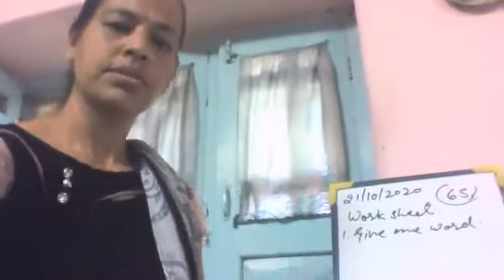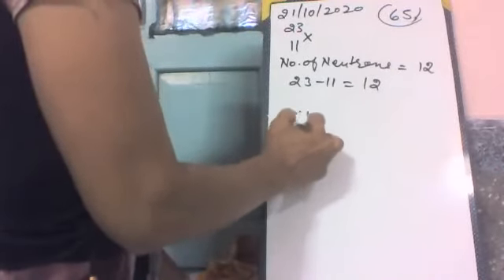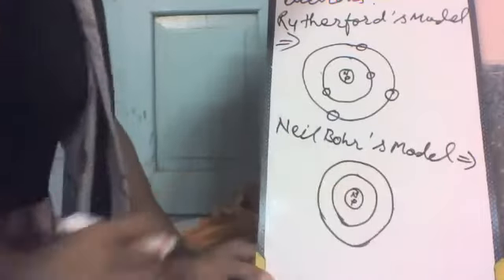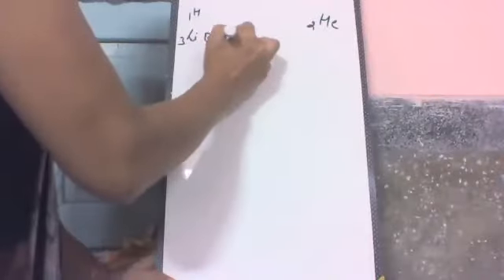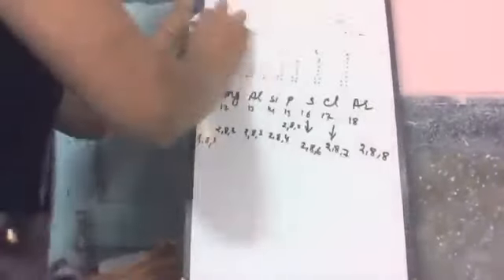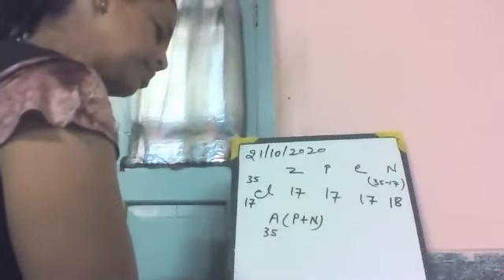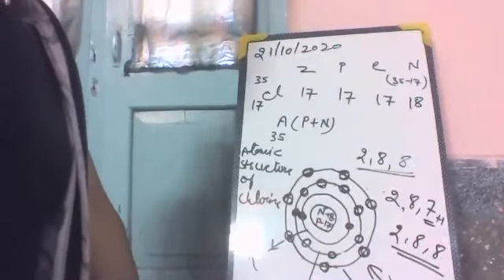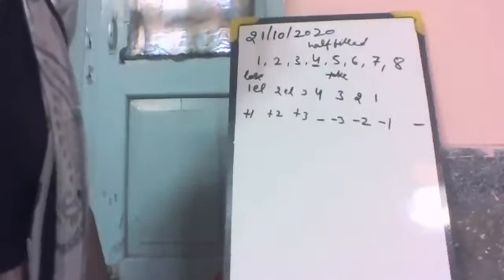8th class chemistry chapter 2nd